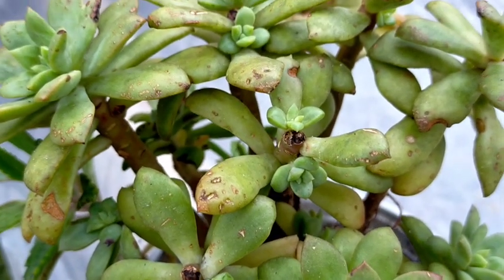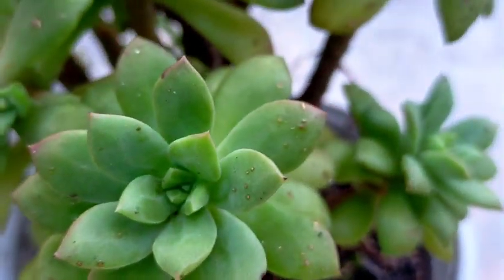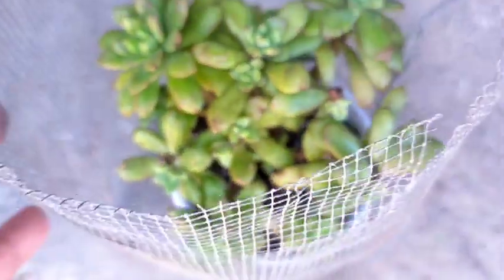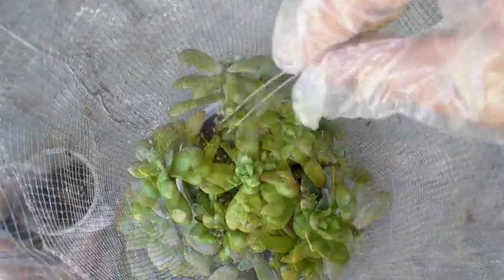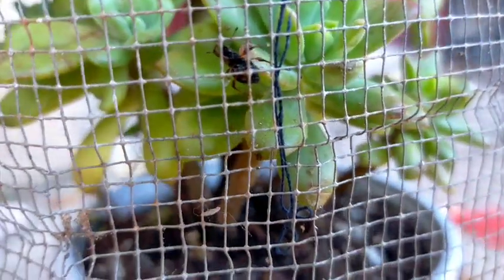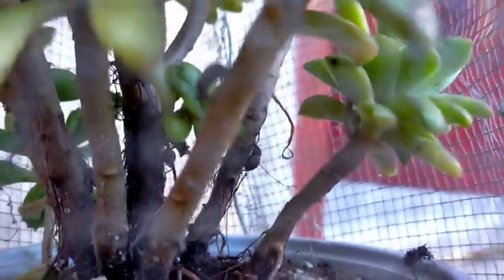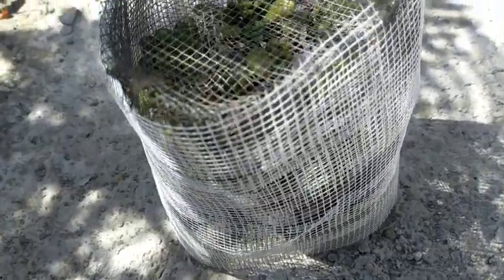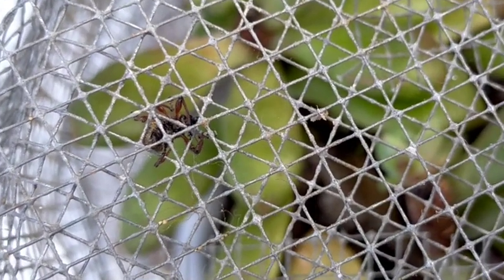Insecticide Experiment Part 1 || Anong magandang insecticide para sa halaman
Tired of insectPests in your garden? Then here's a video experiment about insecticide and weevil . Let's see if it can kill them.